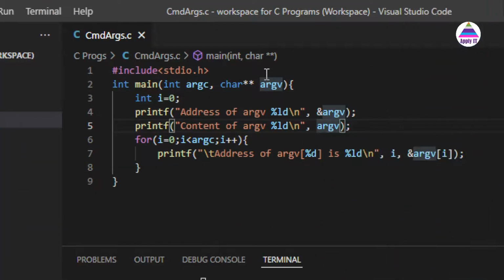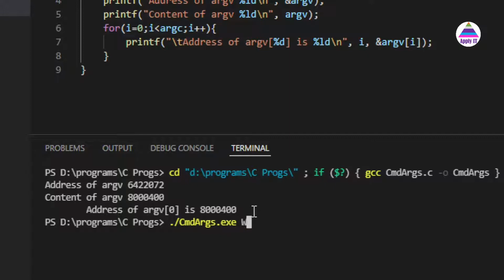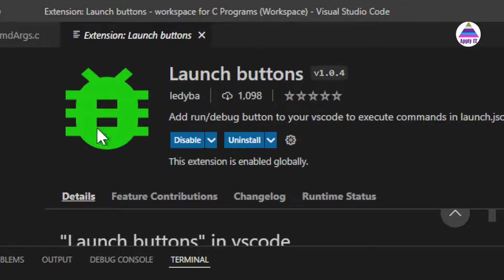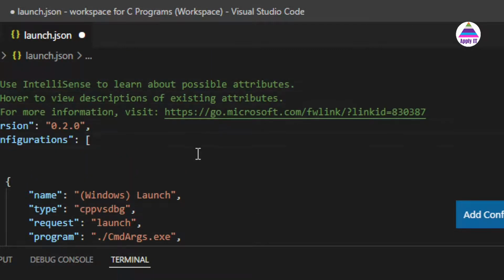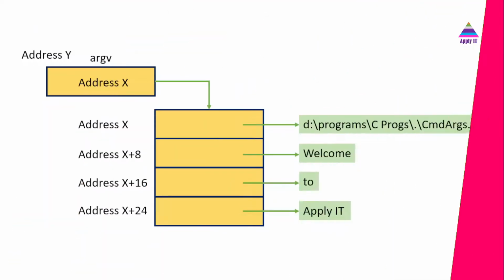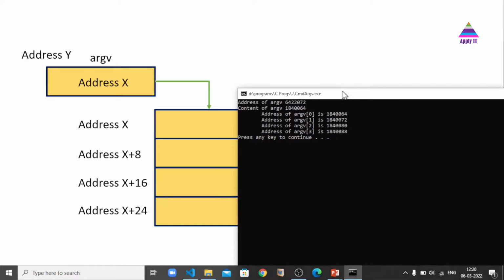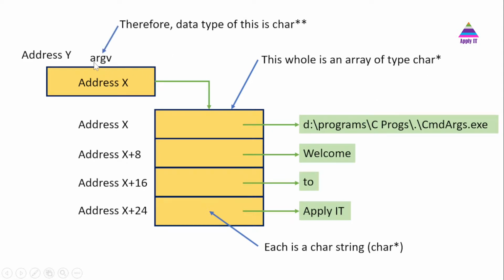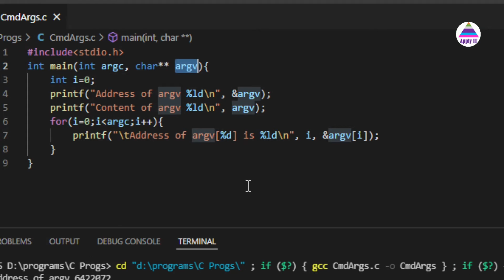Understand command line arguments and its relation with pointer to pointer | pass arguments in VSC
In C programming language, if you want to understand the relationship between command line arguments and pointers in detail, then watch this video. It will demonstrate how to pass command line arguments using visual studio code using Launch Configuration (VSC extension Launch Buttons). When we run our C program with arguments, an array of type char* is prepared, with one command line argument as one element of that array, and address of that array is passed to argv parameter of main() function in C programming.

This video is to answer many questions such as:
Command Line Arguments in C
Tutorial on Command Line Arguments in C
Command Line Arguments - C Programming Language
What are command line arguments
How to access command line arguments in C
How to access argc and argv, command line arguments in C